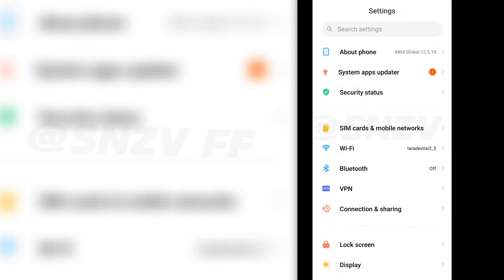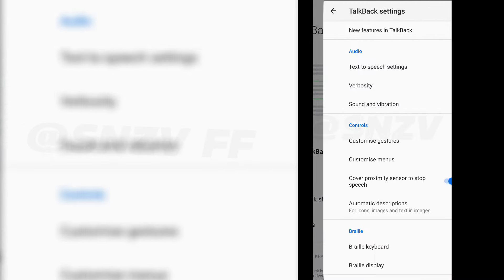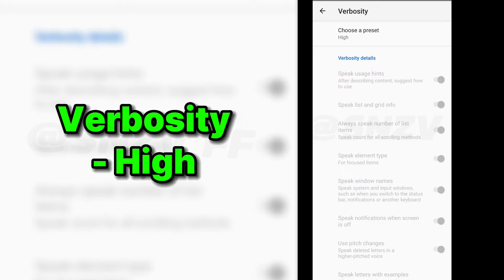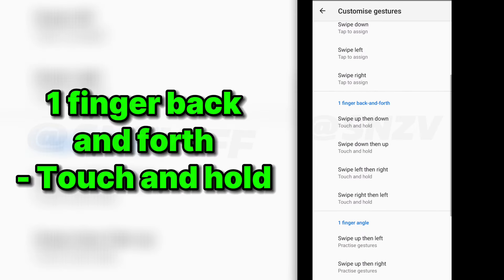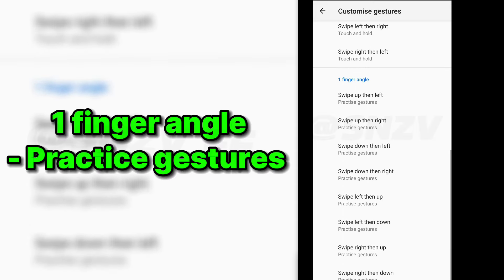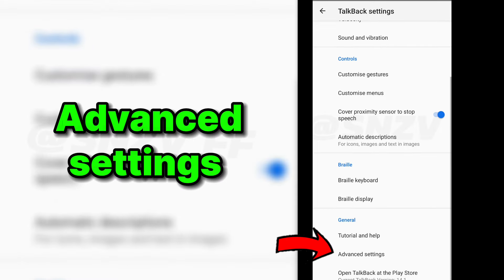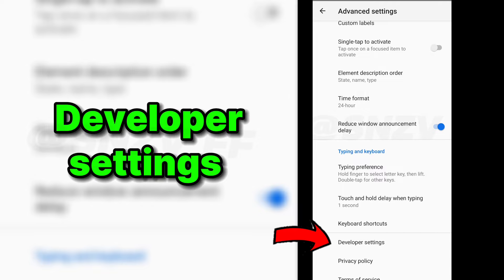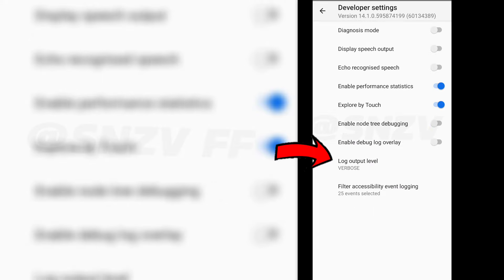NEW Talkback Premium BRASIL Settings 2024 | Enable THIS settings 😎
NEW Talkback BRASIL Settings 2024 for MORE Headshots | Enable THIS settings for MORE HEADSHOTS in free fire | talkback free fire | switch access mobile dpi settings

In this video I am going to show you secret new settings of talkback and switch access for one tap headshots in free fire mobile.

Hello guys, in this video i have shown switch access settings.

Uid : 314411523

Device: Xiaomi Redmi Note 8 pro ( 6gb ram 62 GB rom )

Editor: Kinemaster, bg remover, pixellab

Sensibilidade Brasileira 🇧🇷 Redmi Note 8 - Free Fire Highlights

redmi note 8 pro unboxing gaming test free fire
redmi note 8 pro unboxing and free fire test,
redmi note 8 pro settings + sensitivity
redmi note 8 pro hud+sensi+dpi
redmi note 8 pro free fire
redmi note 8 free fire gameplay
free fire handcam gameplay
redmi note 8 pro free fire test,freefire : highlight satisfactory 👽⚡ | xiaomi redmi note 8 pro ⚙️ default dpi !!!
redmi note 8 pro free fire gameplay
redmi note 8 pro free fire gameplay handcam
redmi note 8 pro headshot
redmi note 8pro headshot sensitivity
op headshot on redmi note 8 pro
redmi note 8 setting and sensitivity
redmi note 8 pro settings and sensitivities
redmi note 8 free fire sensitivitydpi setting in mi phone
best sensitivity for one tap headshot in free fire in mobile